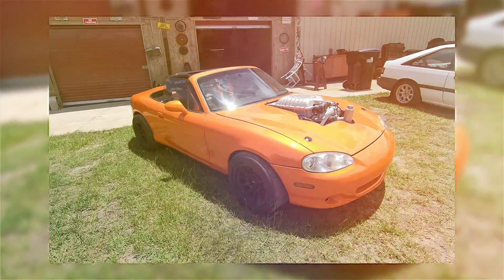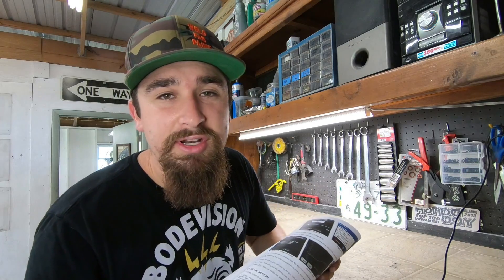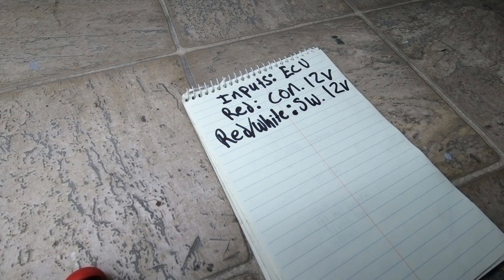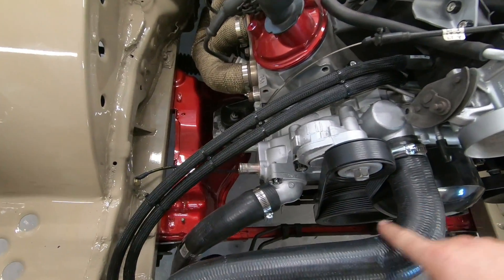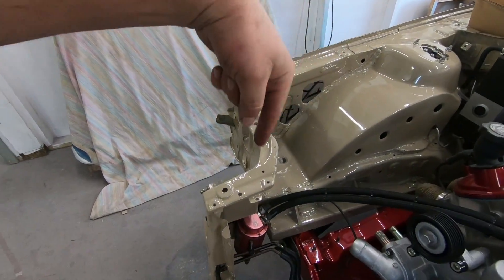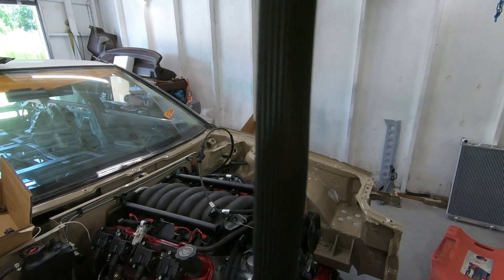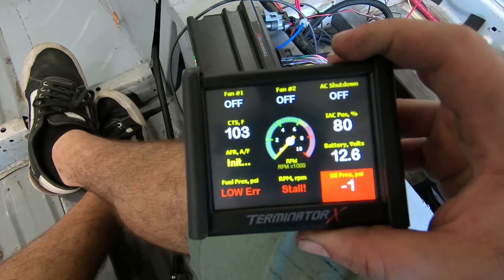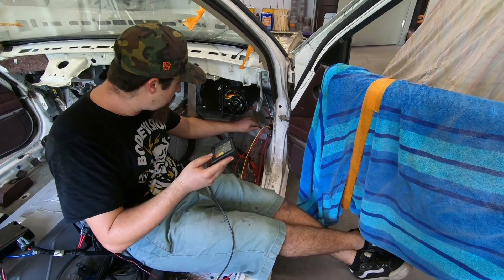How to Make A V8 LS Swap Run In Any Car! First Start up LS Swapped Honda Accord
First start up! LS swapped Honda Accord! I wanted to go into detail on how to mock up the electronics on the motor to test it and make sure it will run. I am using the Holley Terminator system and it is for sure the way to go! The main goal is just to test everything and make sure we do not need to rebuild the entire motor or go through it. Now that the LS runs in the Honda we can start to work on finalizing everything and hopefully we can get that first drive in soon!